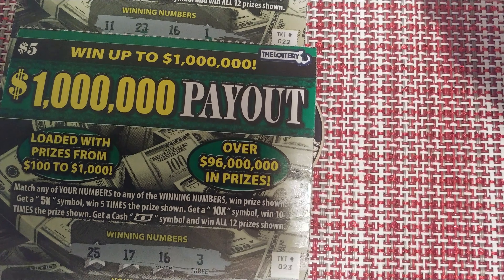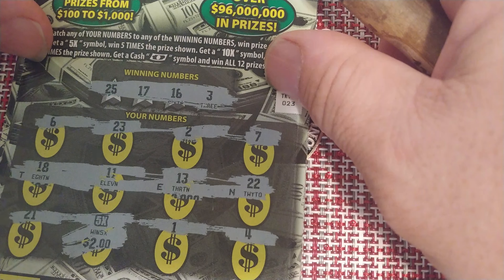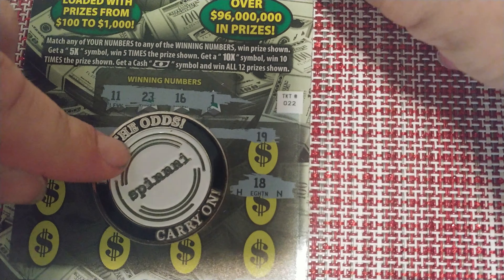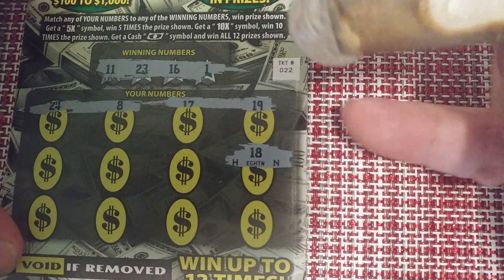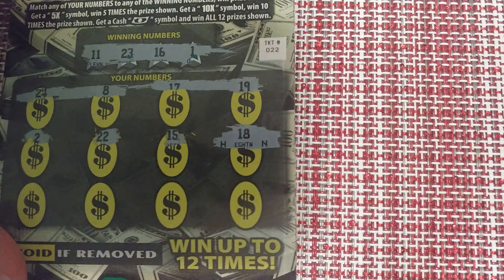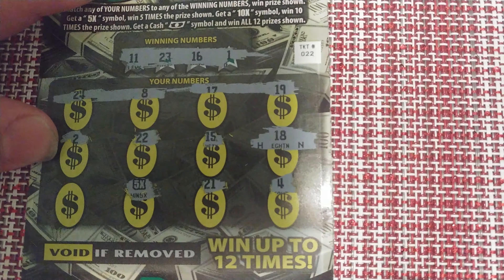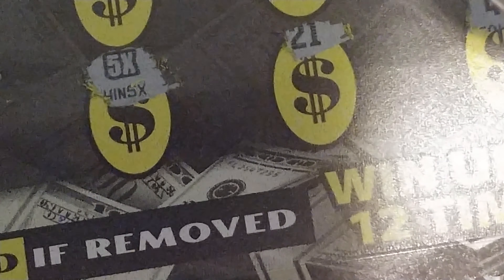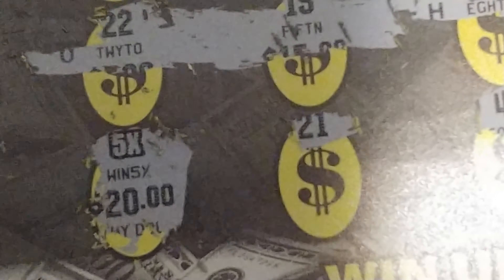Got the 5X Symbol! Mass Lottery $5 ticket!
So nice when it is not a fake multiplier!